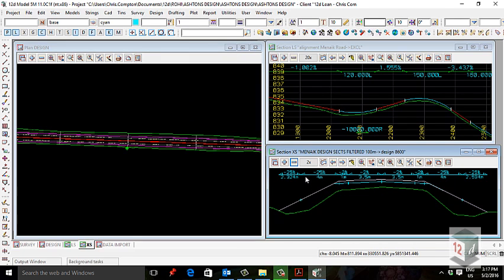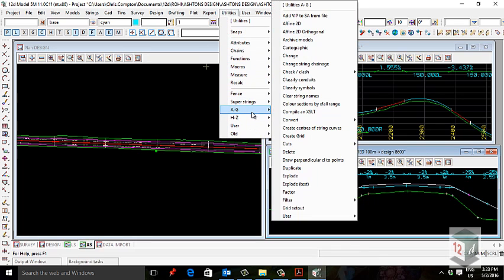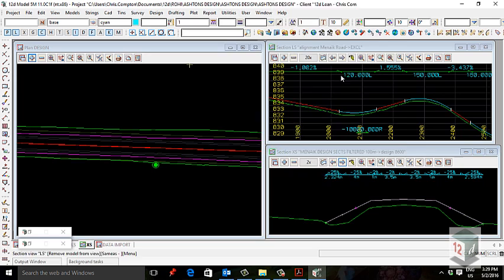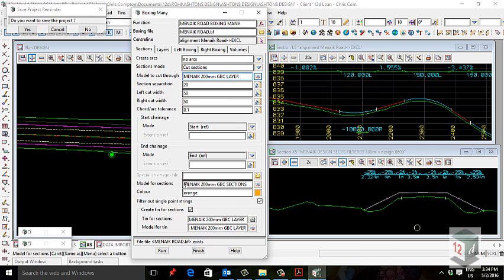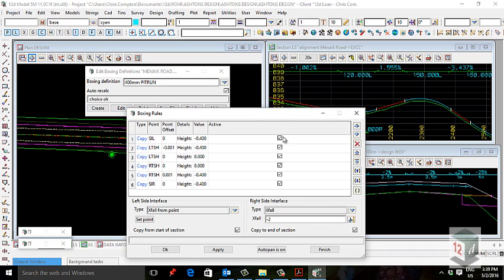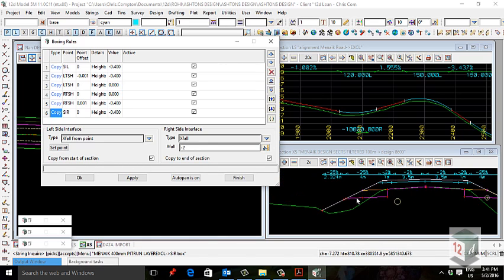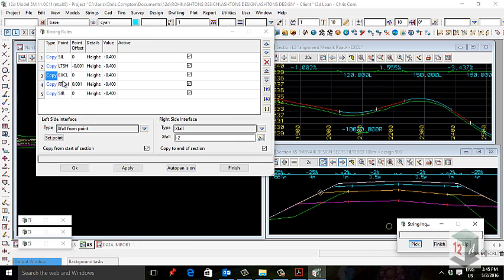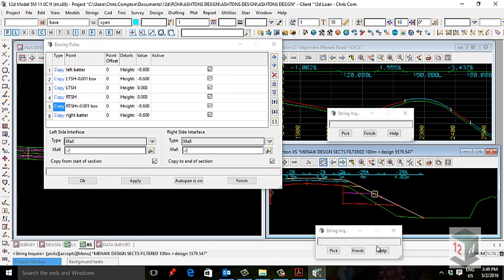Edit Boxing Definitions - Example Part 2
In this demonstration I discuss boxing definition files (or boxing templates as I like to call them). I have split the video in two parts because of the length. This part discusses the first boxing layer embedded in the MTF. The second part talks about boxing definitions within the boxing many function.